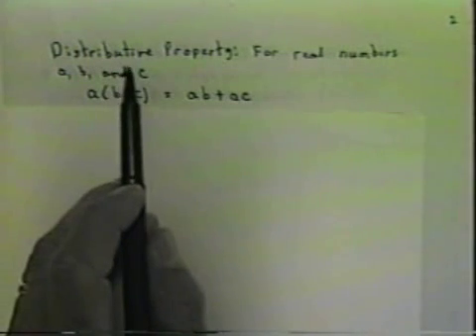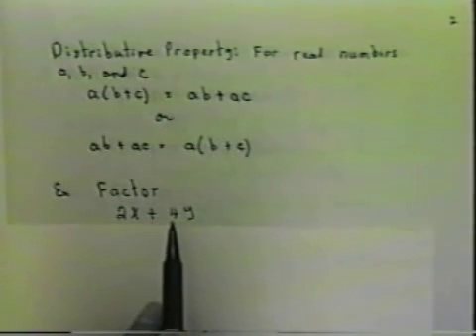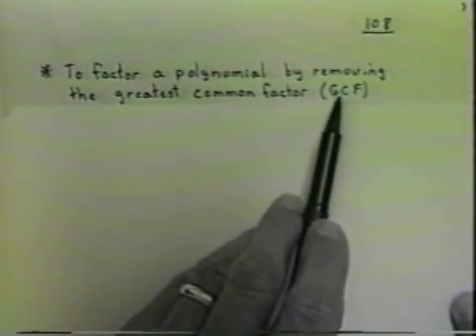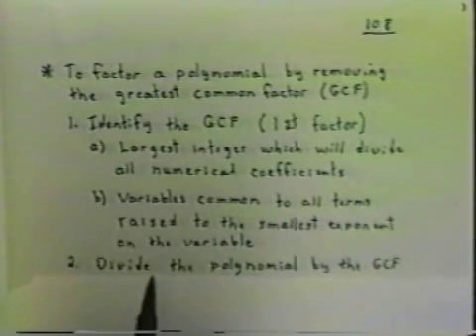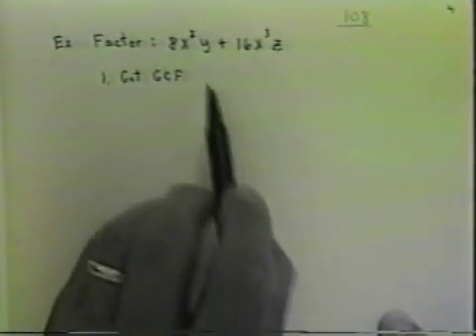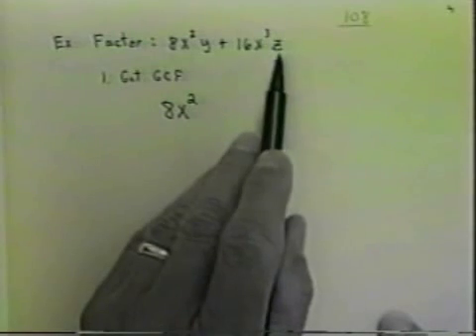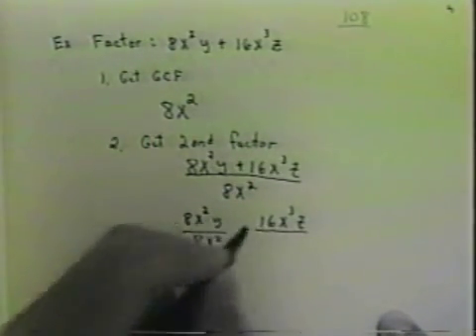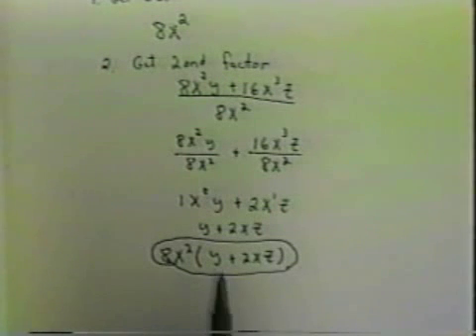Factoring: Greatest Common Factor Pt1